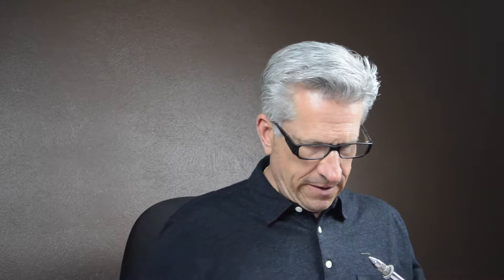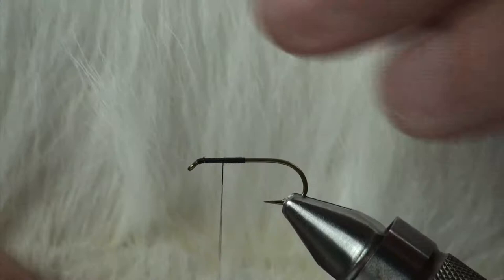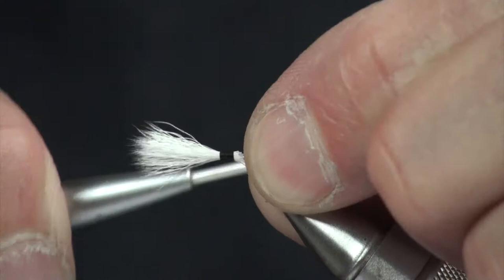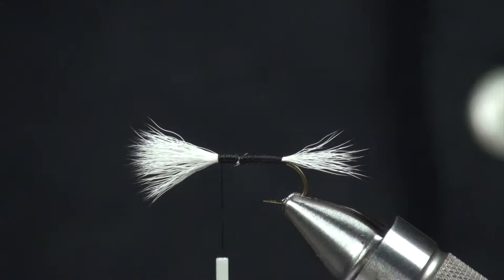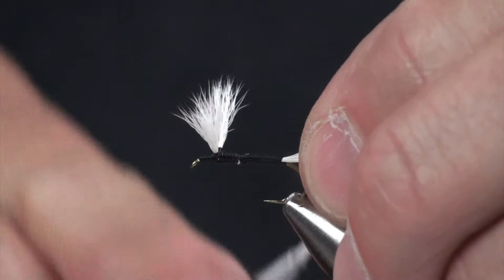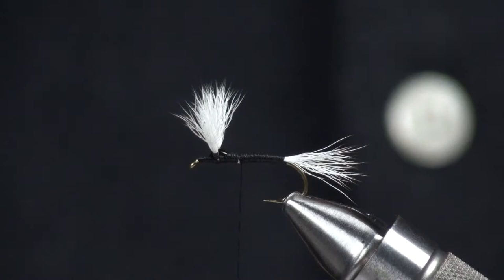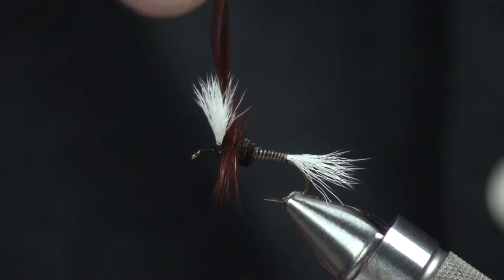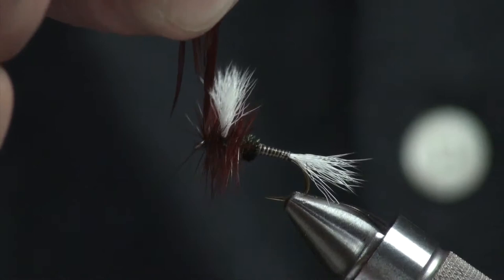H&L Variant | FLY TYING TUTORIAL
Umpqua Signature tier and Anglers All resident fly tying expert Greg Garcia shows you how to tie a H&L Variant. Follow the below link to buy the materials needed to tie this fly or the fly itself.